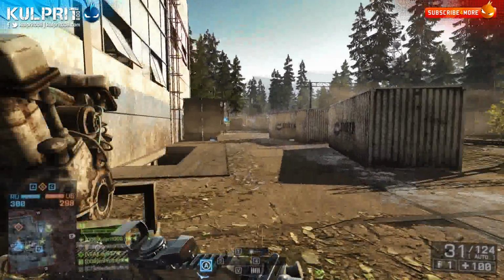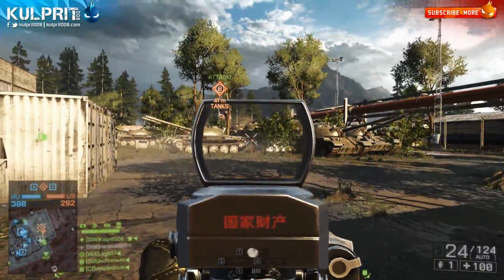Battlefield 4 Squad Leader Advantage - Ace 23 Domination Zavod 311 (BF4 Gameplay/Commentary/HD)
Construction Equipment AuctionApril 11, 2013 flyer playlist event items in this absolute auction will begin to close at 10 a.m. CDT on Thursday, Apr. 11.